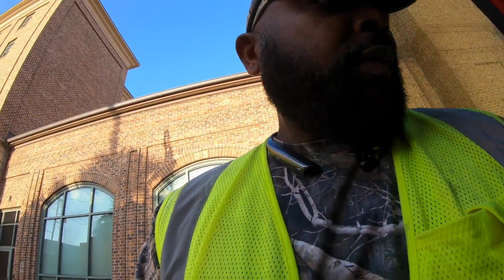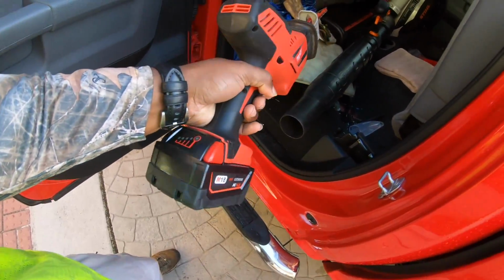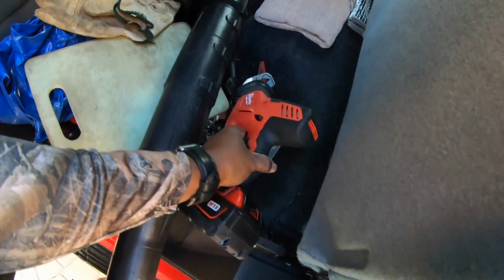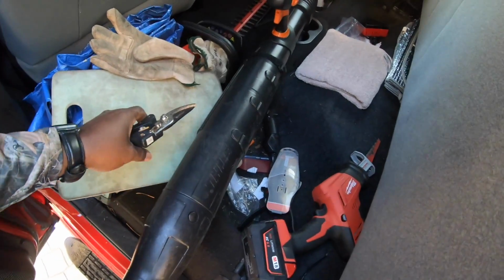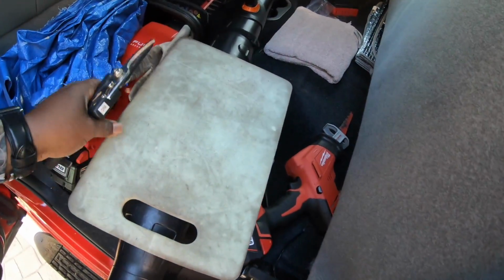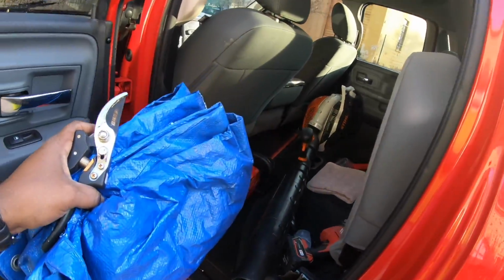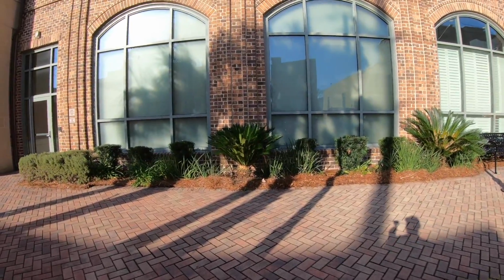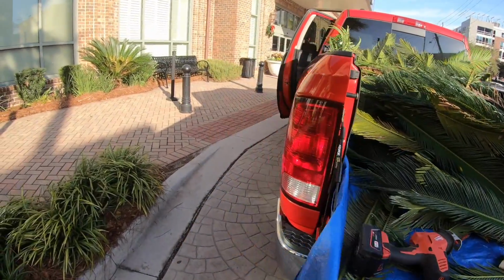The Easiest Way to Prune Palms Trees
How to prune palms In today's Blades of Grass Lawn Care blog, I'm going to tame these extremely overgrown sagos hedges and shrubs are making this downtown hotel curb appeal go down the drain so Blades of Grass Lawn Care will get things looking good. As a Grounds maintenance company servicing properties in the Downtown district is important to realize that curb appeal is the number one issue for hotel and property managers, so we make it where they don't have to even think of that and worry about other managerial matters.

There is nothing wispy or soft about a sago palm (Cycas revoluta). This plant has a thick skin of armor. Massive crowns of stiff, needle-clad spears grow out from the center of a trunk that sports more needles and tough debris. The babies are no better. Those little pups that sprout at the base of its trunk are a huge chore to dislodge.

This lush, long-living plant isn't actually a palm at all, though their foliage looks like palm fronds. Sagos are in the cycad family and are native to southern Japan. Cycads go back to the Jurassic Age, and with all of their armor, it's easy to see why they have survived so long. There are several types of cycads on the market, but the sago palm is one is the hardiest and the only one I have seen in a tree-like form.